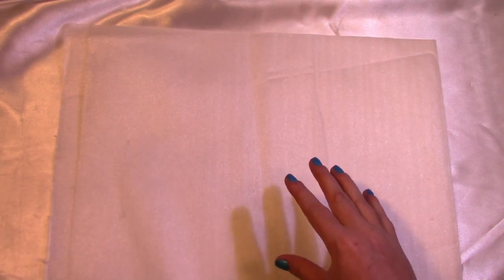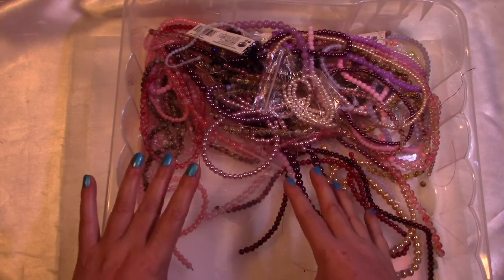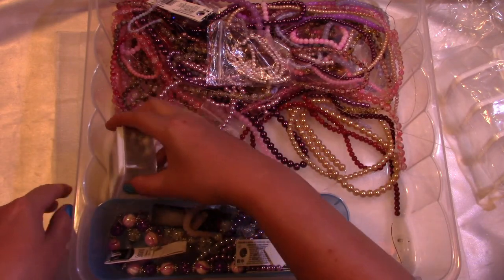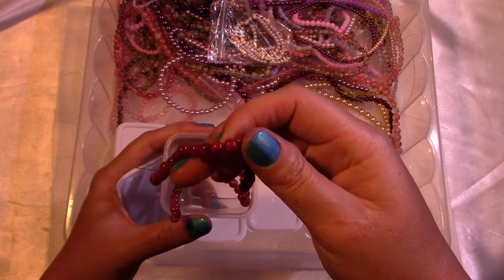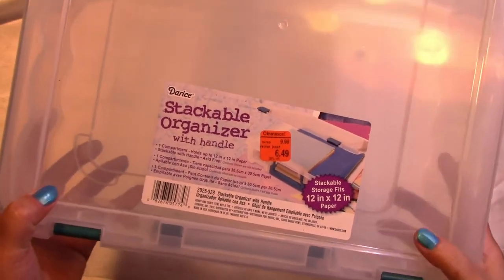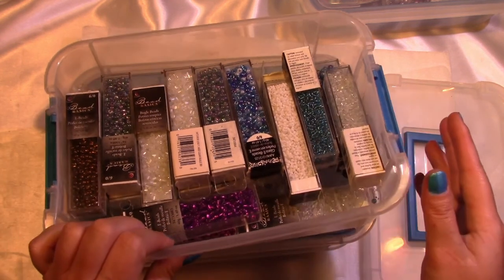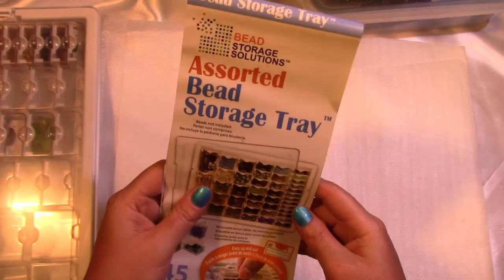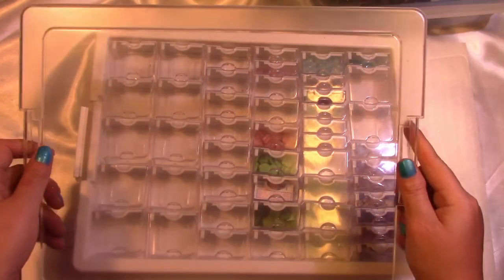Crafts and Bead Storage, Get Organized! Some of My Favorite Storage Options! (Part 2)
Hi Guys! Here is some of my Favorite storage options! Saved my personal picks for the last 2 parts in my "Get Organized" Series.  I show the storage and also give my reviews and ideas of storage  options on how to make good use of them.  So into sewing? crafting? Beading?  Tired of tripping on the shopping bags laying around with products you have not gotten around to putting away? Well here are some products and ideas on how you can organize all your goodies! Thank you for watching!  (Also, if you already have some storage and some videos up on it, post it in the comments and let me know so I can check yours out too!) Hope you have a wonderful night! ~Kimberley =)

Beads and Crafts Storage, Get Organized! (Part 1)